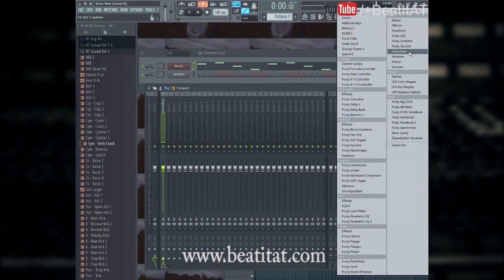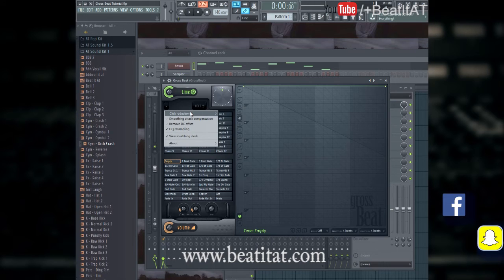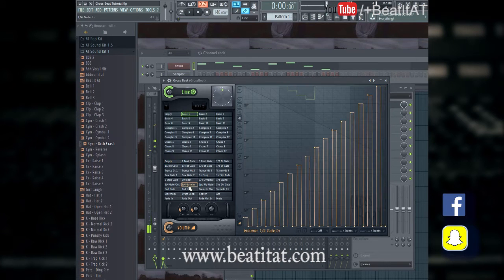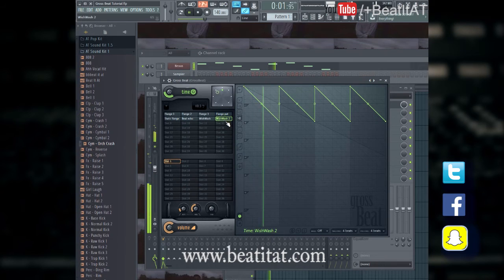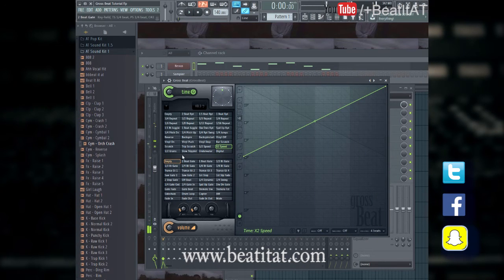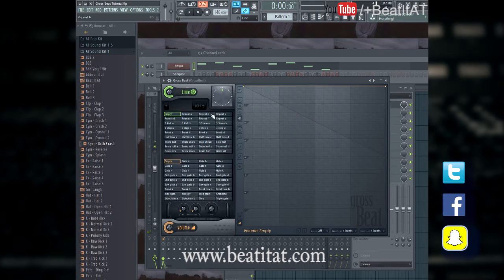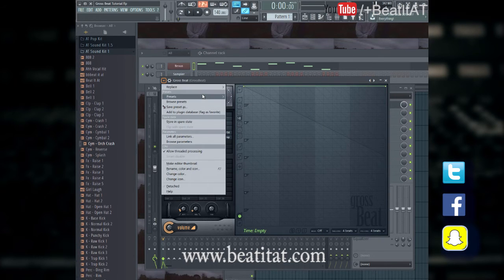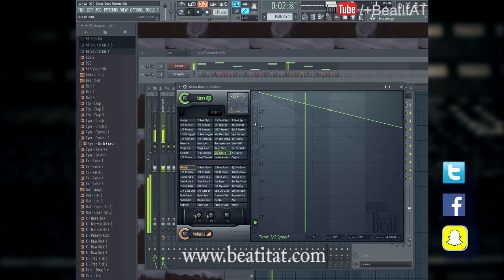Gross Beat FL Studio 12 Tutorial (Basic)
In this tutorial, Andrew Rapier covers some basics on Gross Beat and how to use the basic functionalities and what can be done with it.

Yea we really didn't think this one through, but hopefully gives you an idea what can be done with it...

We may do a more 'in depth' look on how to use it..